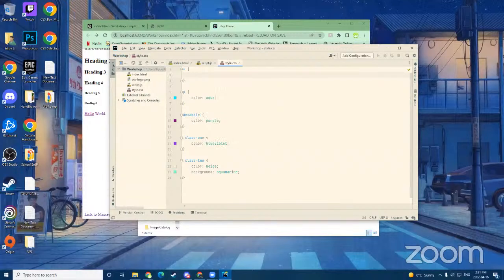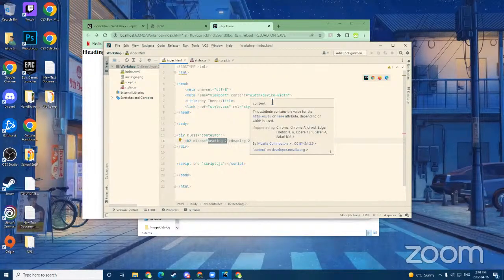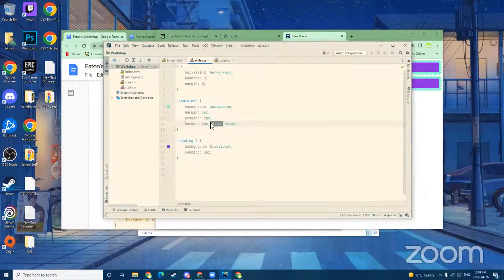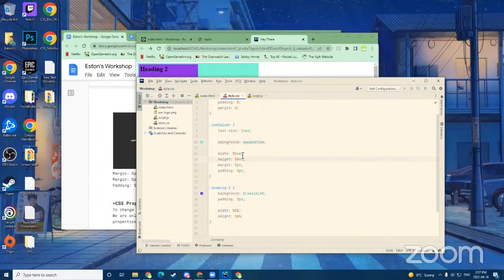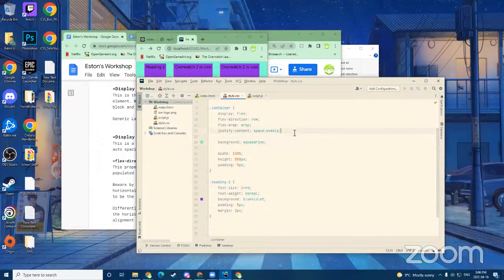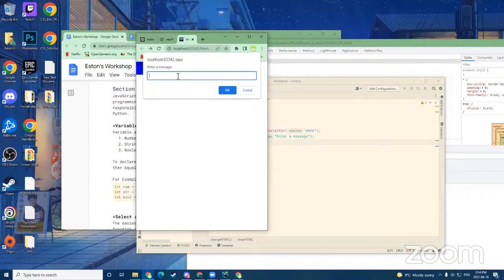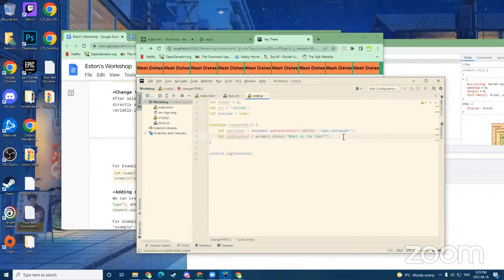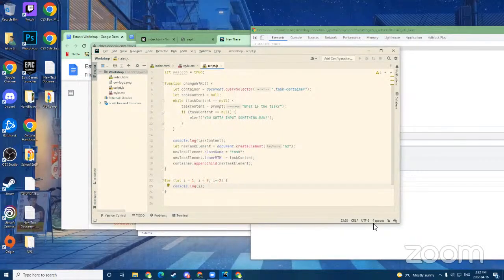MasseyHacks: JumpStart Workshop - Introduction to Web Development II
MasseyHacks: JumpStart is a 5-week pre-event event leading up to MasseyHacks VIII, aimed to teach you new skills in different areas of programming and technology. Join us each week to learn about a new topic, with workshops to attend, points to earn, and a weekly cumulative project to complete!

Workshop Name: Introduction to Web Development II
Workshop Host: Eston Li

Websites are the core of the Internet. This workshop series covers the basics of web development, including the mark-up language HTML, the style sheet language CSS, and the programming language JavaScript. You'll learn how to create a website from scratch!

Please ensure that you have downloaded and installed any required software prior to entering this workshop.